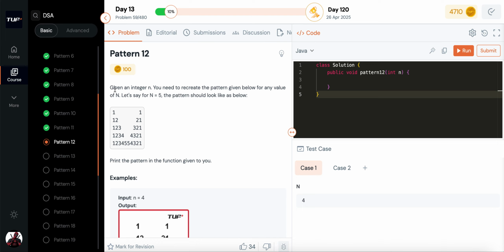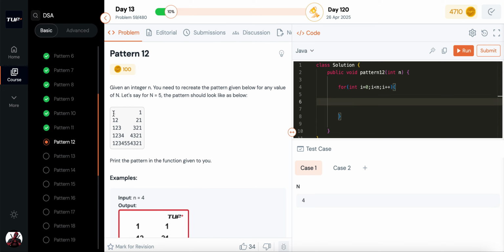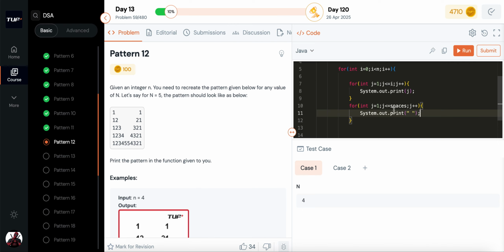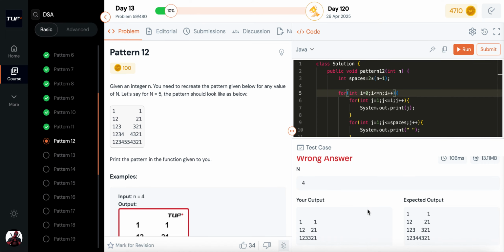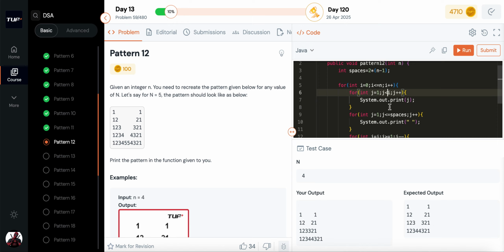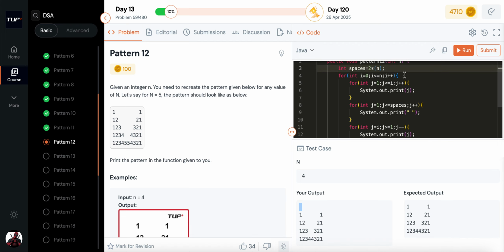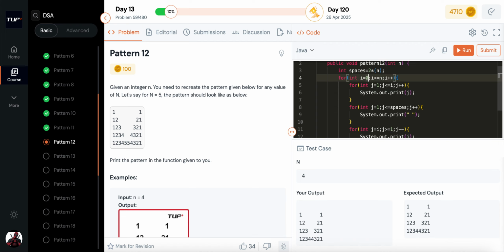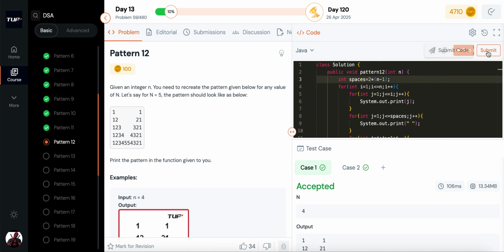TUF || Pattern 12